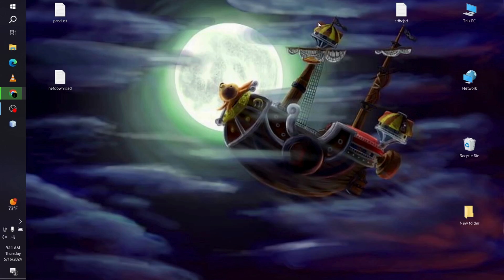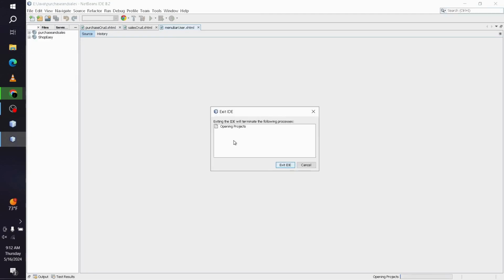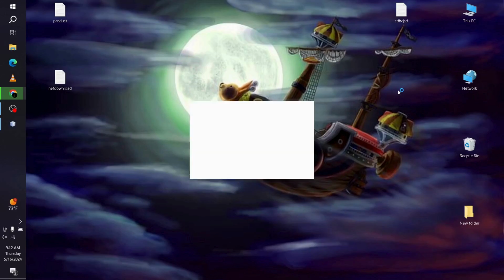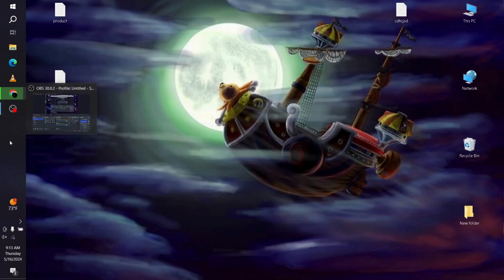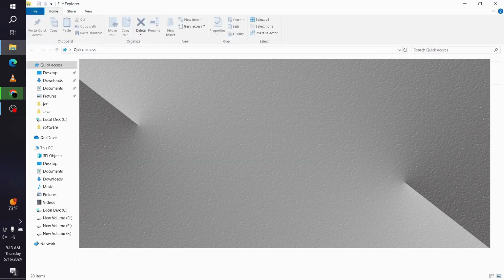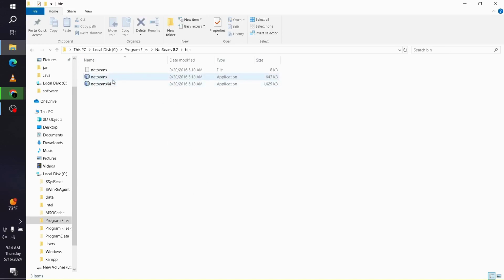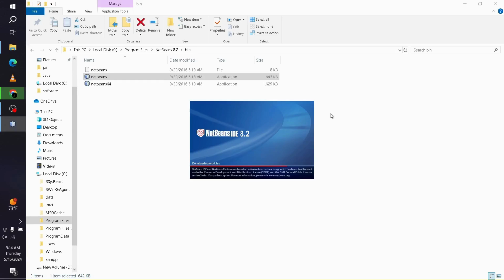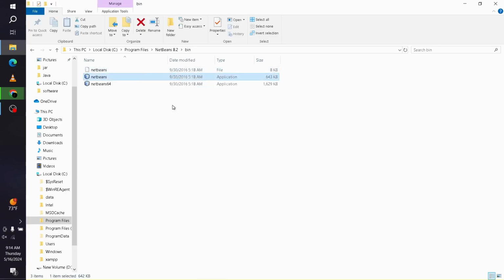3 Ways to open Netbeans IDE || netbeans 8.2